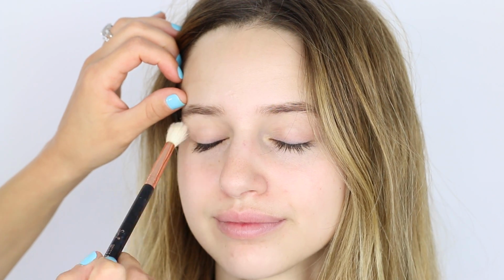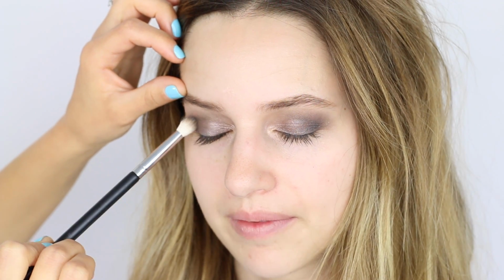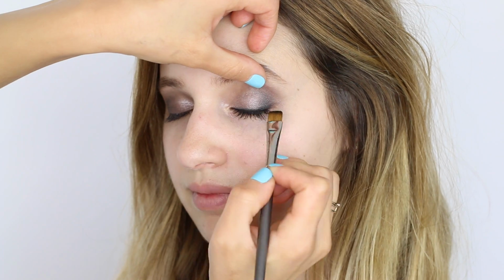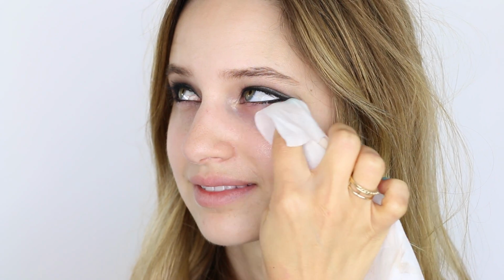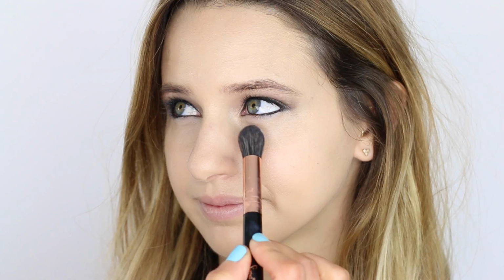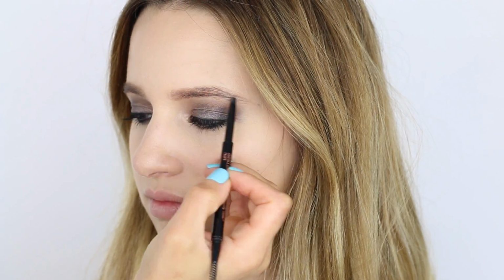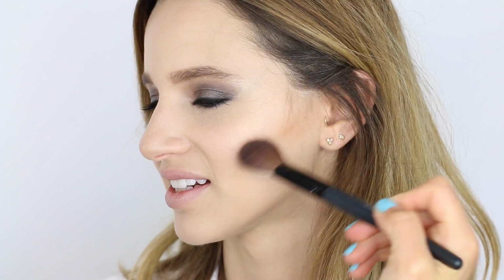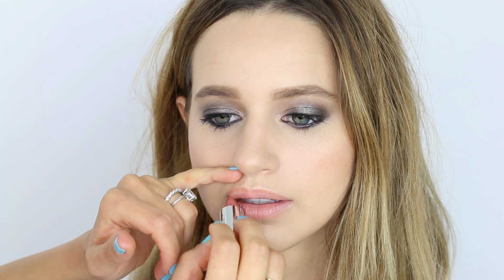NAKED SMOKY TUTORIAL: Jennifer Lawrence Inspired | S1 EP3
I thought I'd show you how to create this classy smokey eye tutorial using the Naked Smoky Palette. If you recreate this look, don't forget to hashtag me at SimplySona and FiveMinuteFridays so that I can retweet or regram your looks.

FIVE MINUTE FRIDAYS I started a series on my blog, where I will be sharing makeup tutorials every Friday (AD FREE) to get you guys ready for the weekend. The videos will of course loop back on YouTube every Monday, so not to worry!